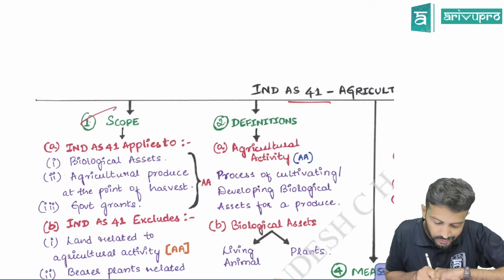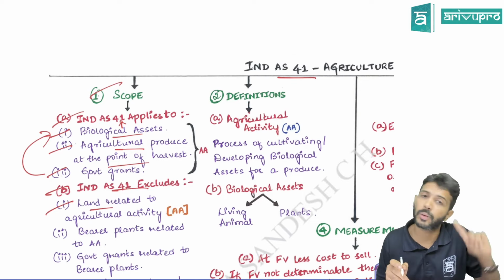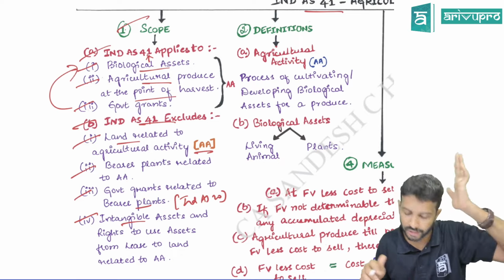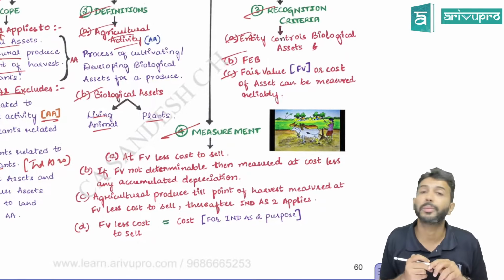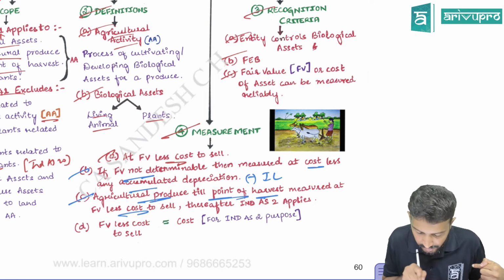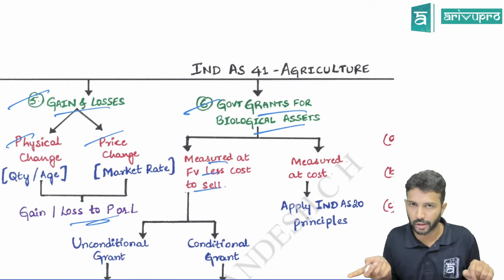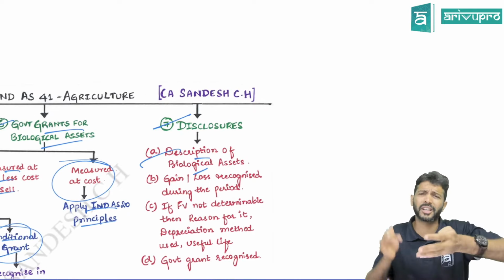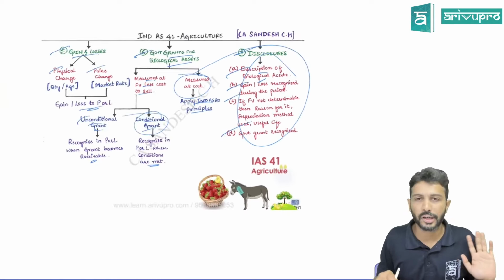Quick Revision Of Ind As 41 Agriculture For CA Final | New Syllabus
Join CA Sandesh for a quick and comprehensive revision of IND AS 41 Agriculture, tailored for CA Final students under the new syllabus. This English tutorial covers all the essential aspects of IND AS 41, making it perfect for students preparing for their CA Final exams.

Gain valuable insights and deepen your understanding of this crucial accounting standard. Whether revising for exams or looking to update your knowledge, this video is an invaluable resource.

This video is for the Course on Topic explains, IND AS 41 Agriculture Quick Revision of CA Final New Syllabus, Explained in English by CA Sandesh

Topic: IND AS 41 Agriculture Quick Revision

This video is about Quick Revision Of Ind As 41 Agriculture For CA Final | New Syllabus. But It also covers the following topics:

Ind As 41 Agriculture CA Final
Ind As 41 Quick Revision
CA Final New Syllabus Ind As

Video Title: Quick Revision Of Ind As 41 Agriculture For CA Final | New Syllabus